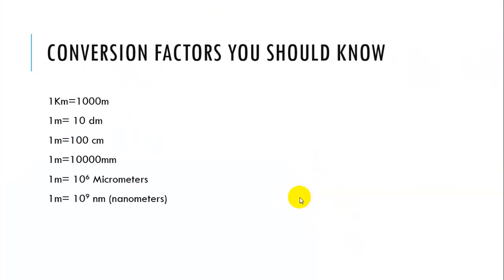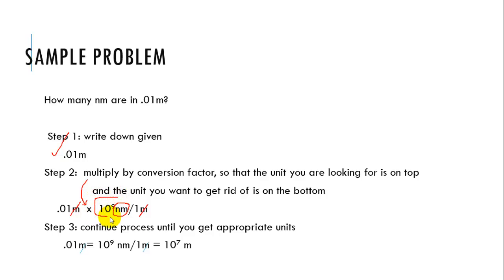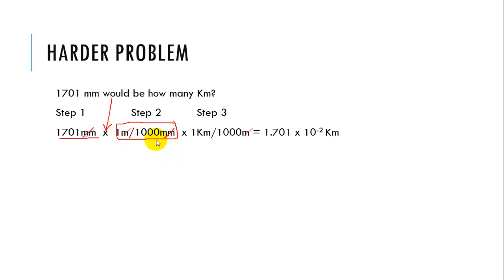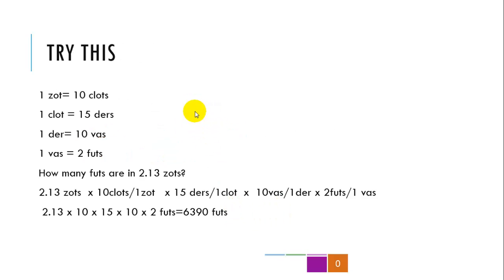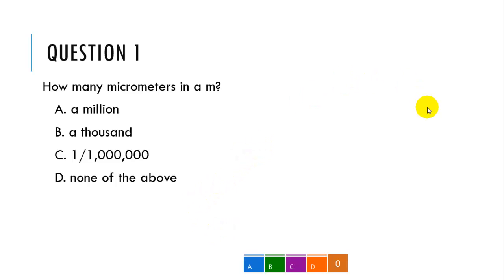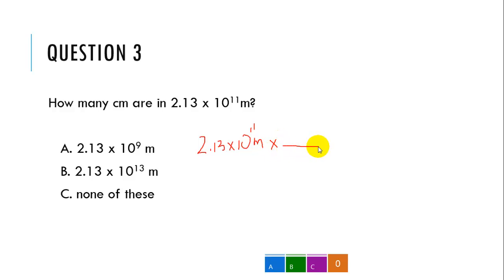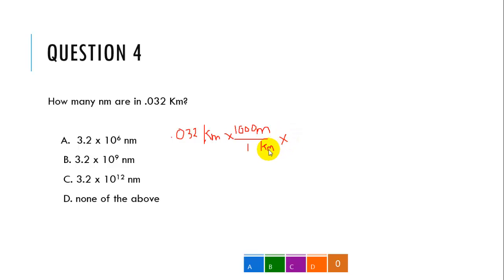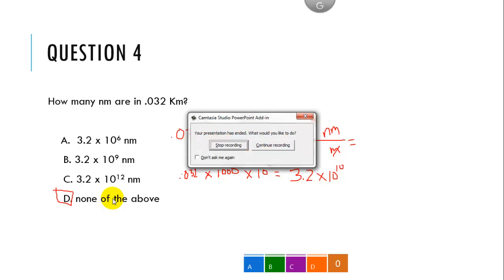Factor Label- metric conversion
learn factor label problem solving